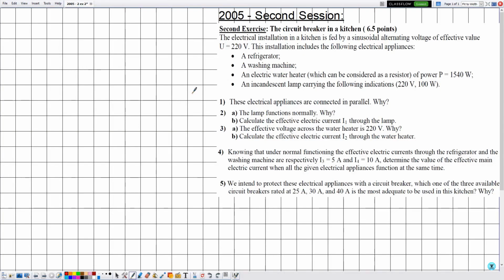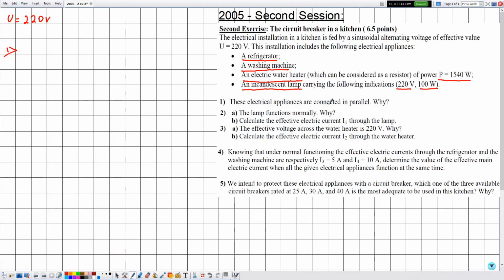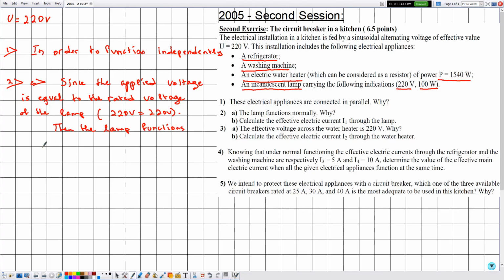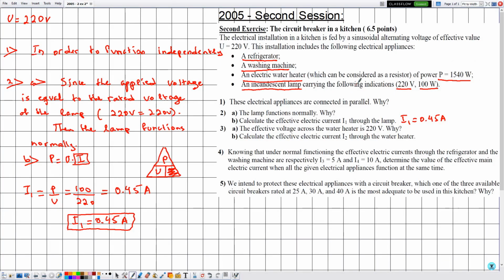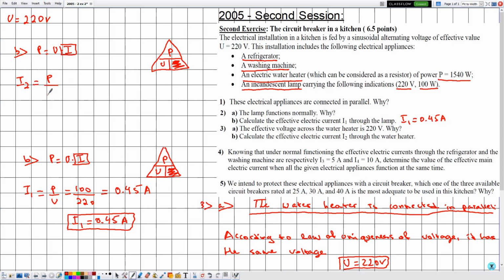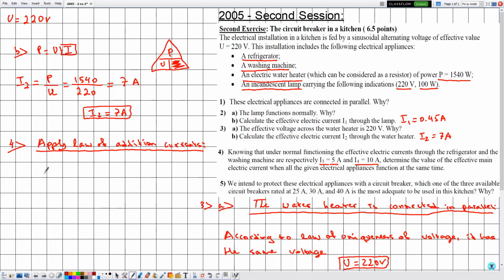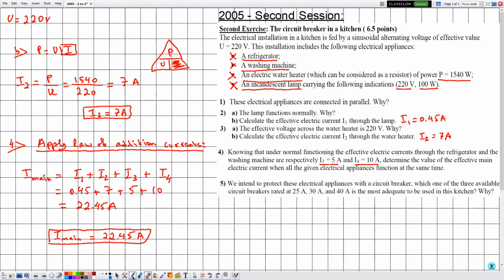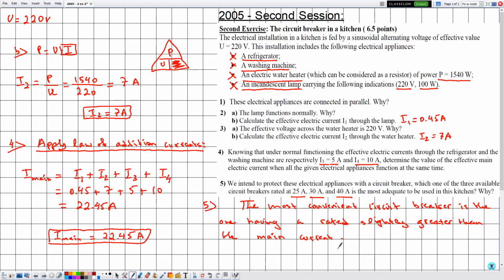Electricity: 2004/2005, 2nd session - Ex. 2: Grade 9 Physics.